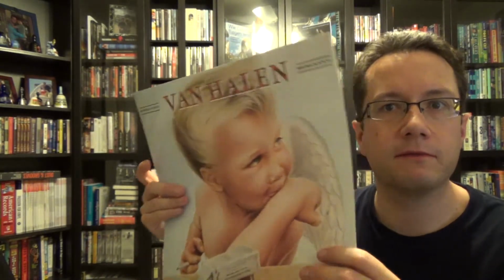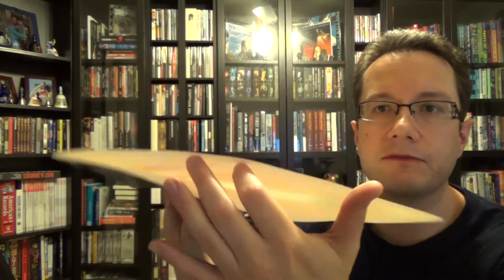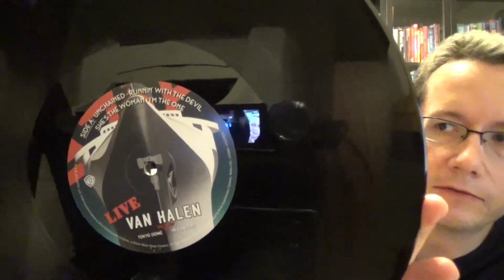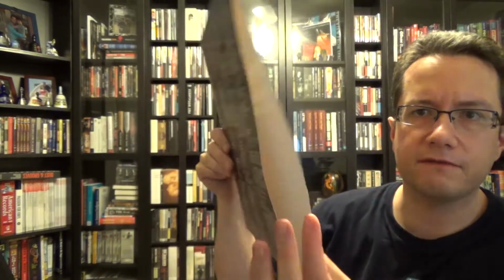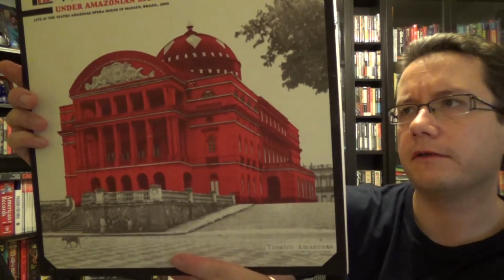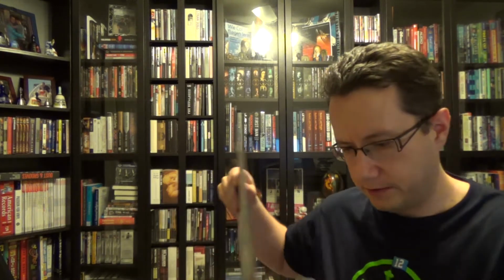Recent Vinyl Spins #10: Box Sets...The Good & The Bad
In this edition, I take a look at two box sets - one to avoid and one
worth picking up if you're a fan.